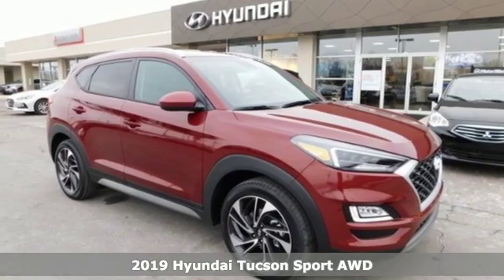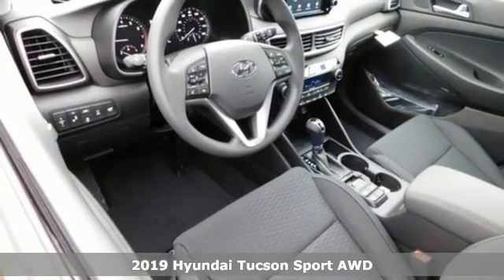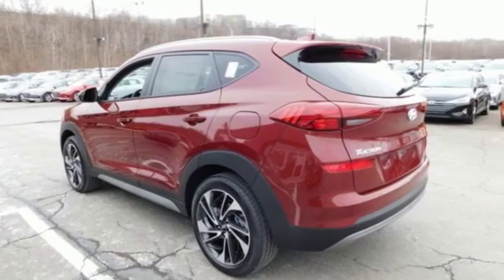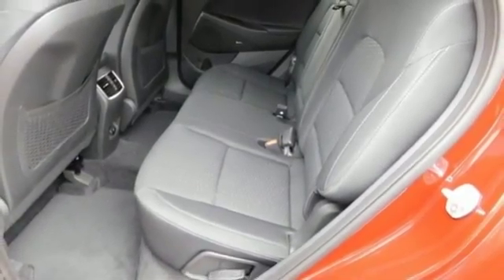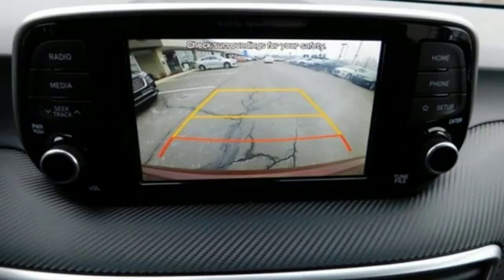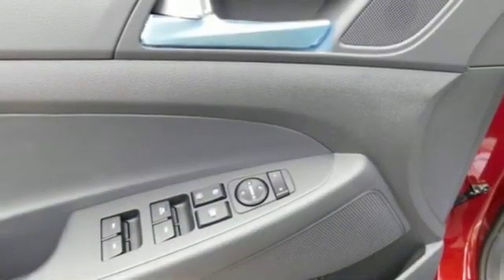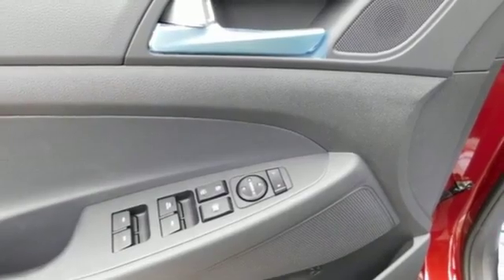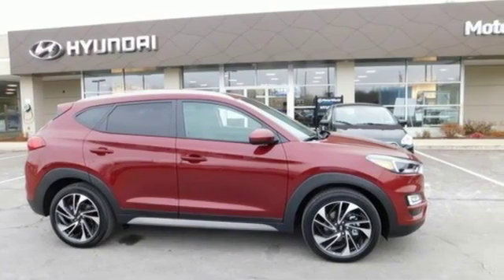New 2019 Hyundai Tucson Wilkes-Barre PA Scranton, PA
Year: 2019
Make: Hyundai
Model: Tucson
Trim: Sport
Engine: 2.4L 4-Cylinder
Transmission: 6-Speed Automatic with Shiftronic
Color: Red
Interior: Black
Stock #: K18590
VIN: KM8J3CAL9KU858998

Address:
150 Motorworld Dr #3